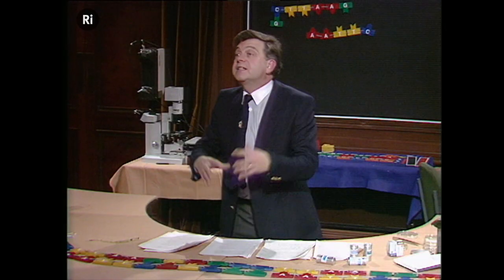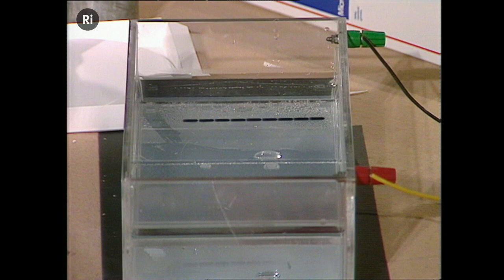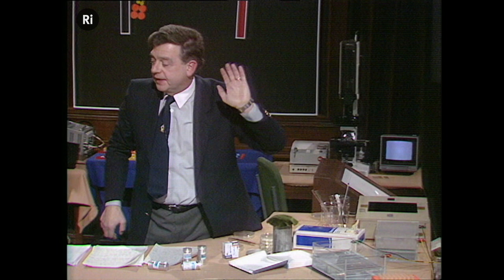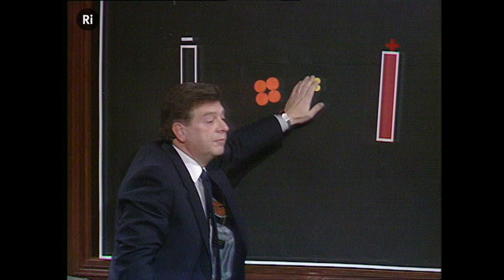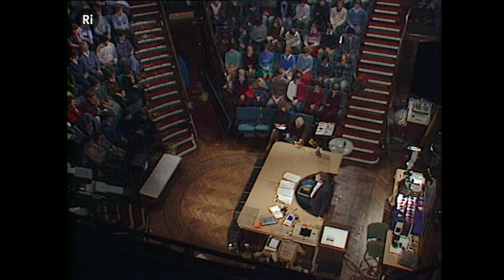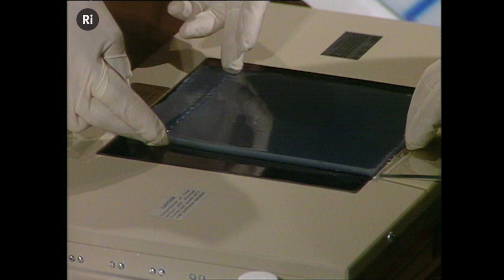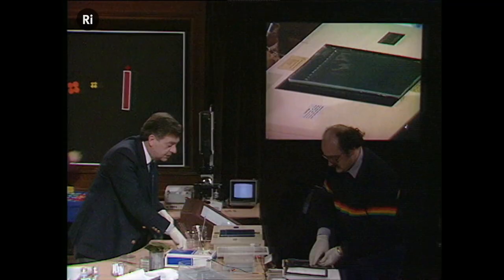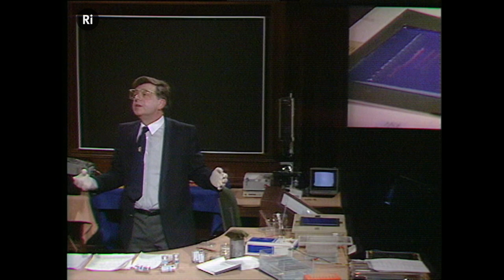How Does Gel Electrophoresis Work? - Christmas Lectures with Walter Bodmer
Gel electrophoresis is used to study DNA and other complex molecules with the help of electricity.

Walter Bodmer gave the 1984 Christmas Lectures "The Message of the Genes" about how much of the variety of mankind can be explained by genetics.

In the third lecture of the series, where this clip is from, Walter Bodmer looks at how we can isolate and study individual genes.